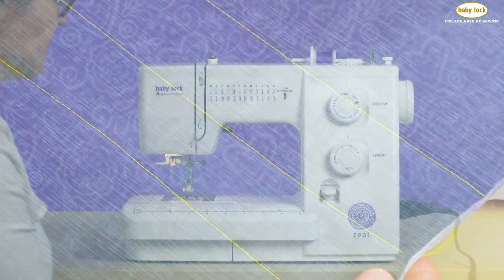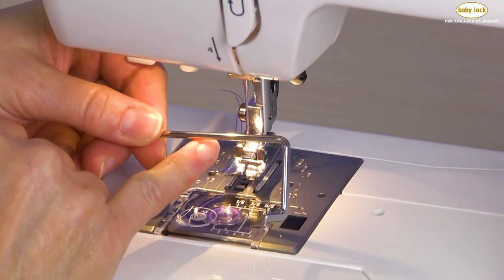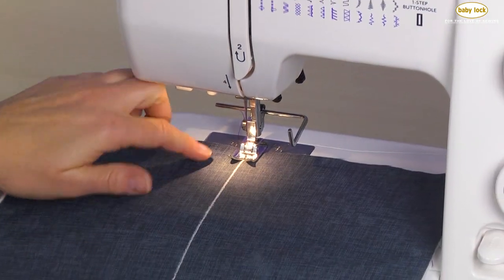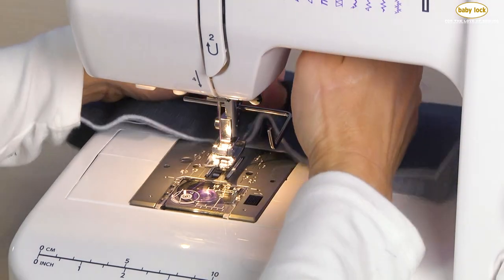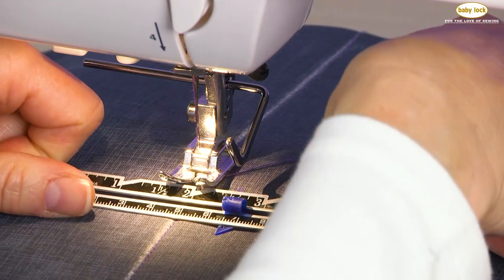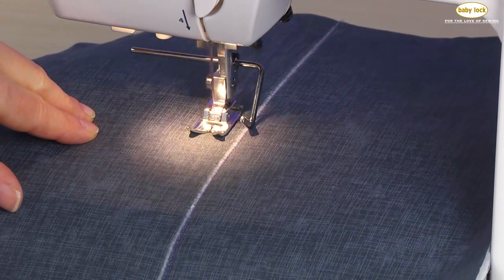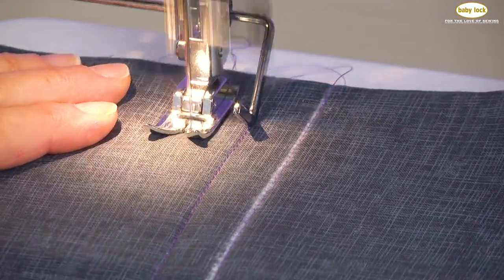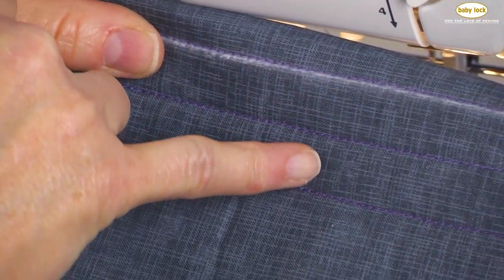Channel Quilting on the Baby Lock Zeal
Learn how to channel quilt or channel stitch on the Baby Lock Zeal.

Own the Zeal?